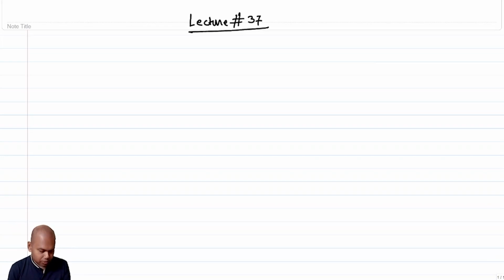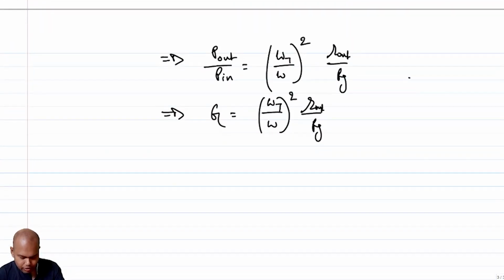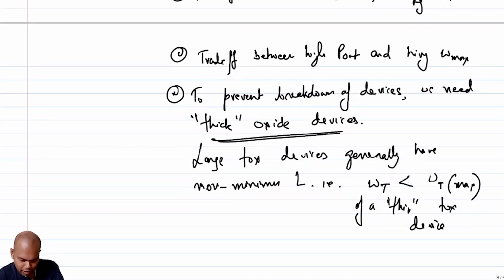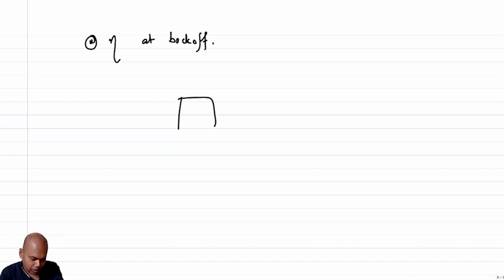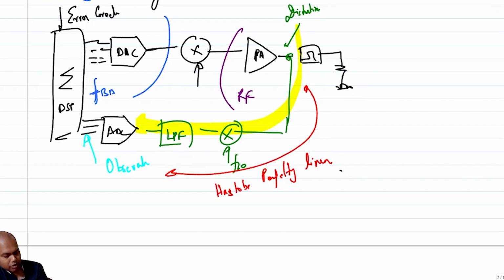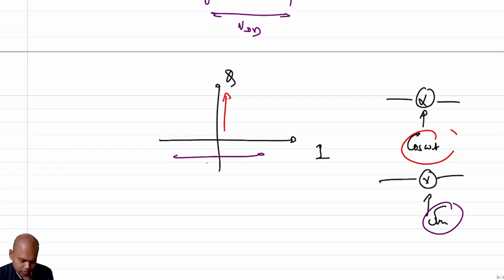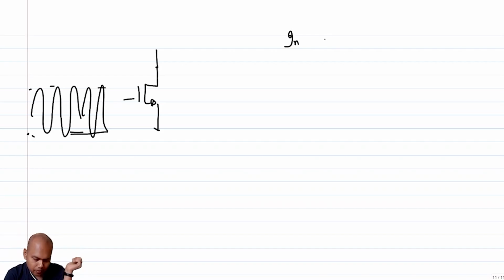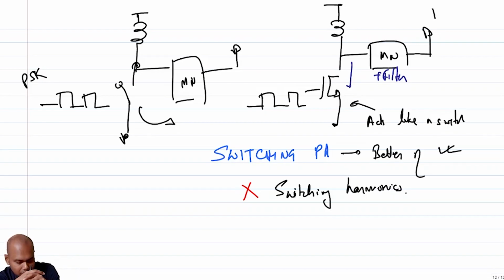Lecture 37_Modulation_Schemes_Issue_With_PA